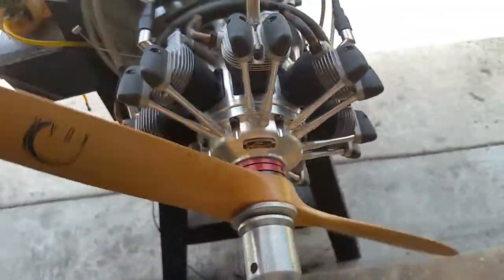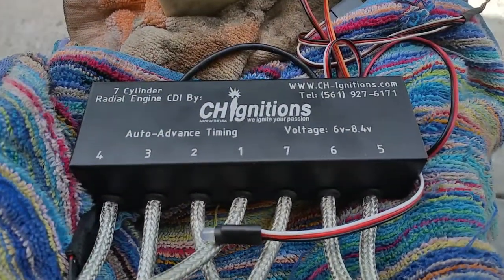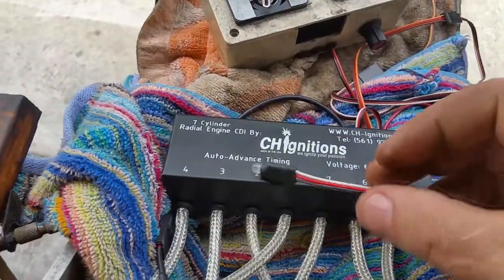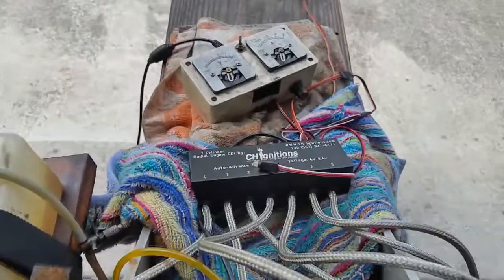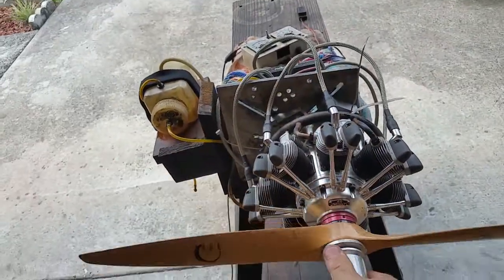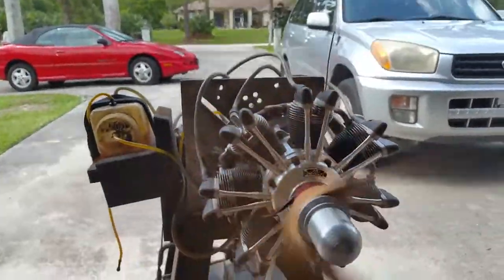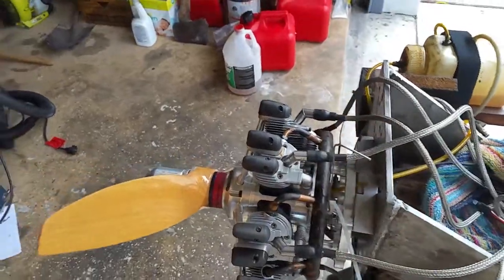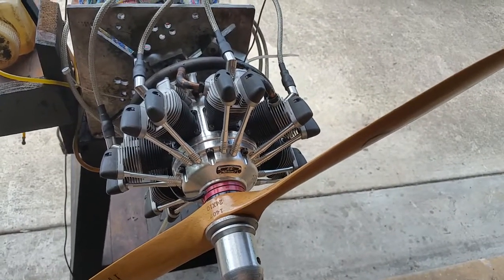OS Sirius 7 FR7-420 Radial Engine, CH Ignitions GLOW CDI Conversion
Engine is convert it to to run on GLOW CDI with the NEW CH INLINE 7 CYL CDI.

Prop Xoar 24 x 10
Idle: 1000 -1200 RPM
WOT: 5800 RPM